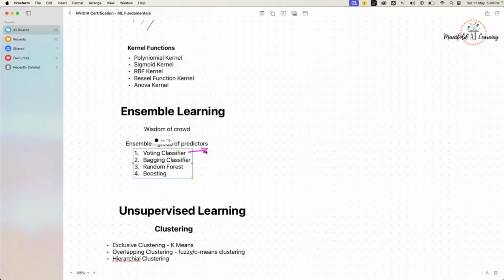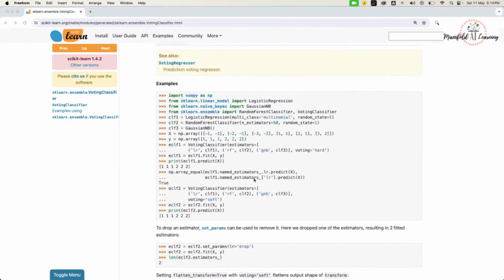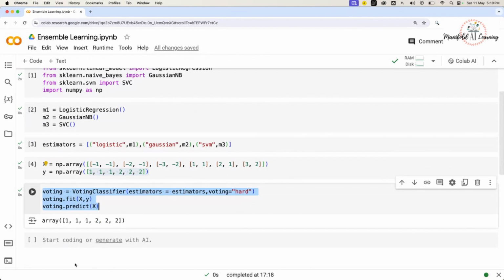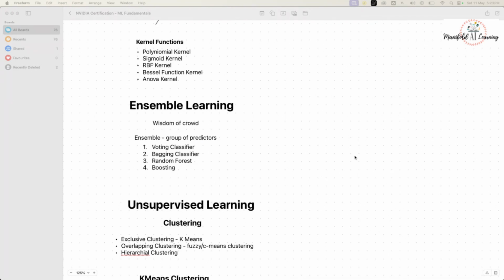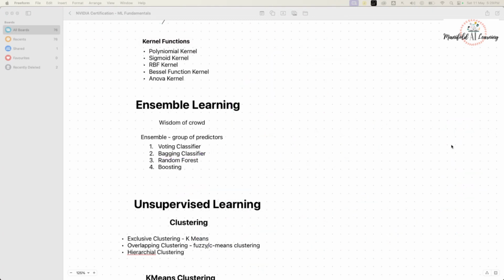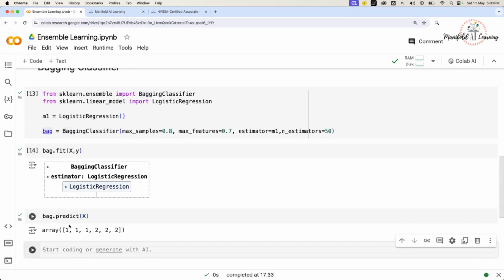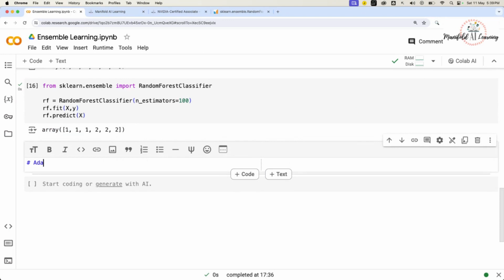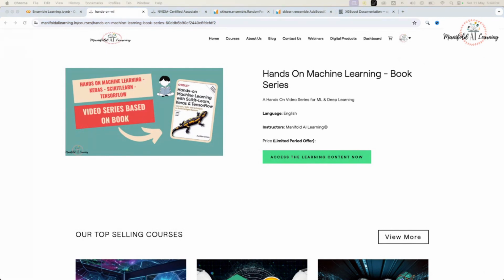Mastering Ensemble Learning and Random Forests: A Hands-On TensorFlow Workshop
Unlock the power of predictive modeling by combining algorithms! In this webinar, we'll dive into Chapter 7 of "Hands-On Machine Learning with Scikit-Learn, Keras, & TensorFlow," focusing on ensemble methods and Random Forests.

Get ready for hands-on TensorFlow exercises to boost your machine learning skills.